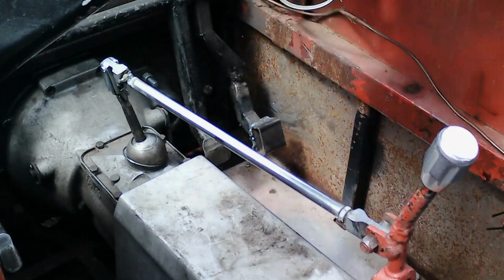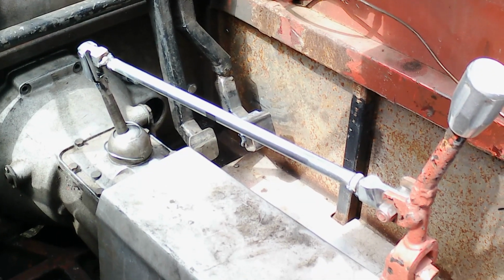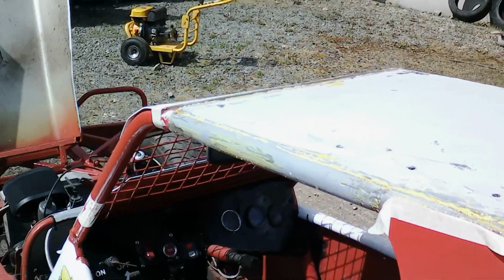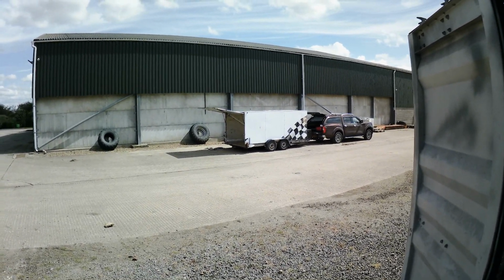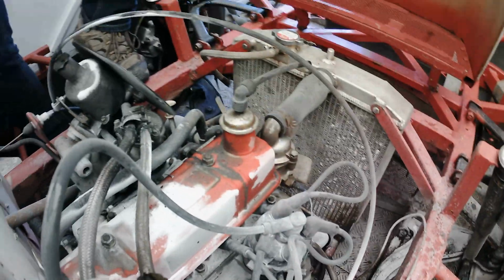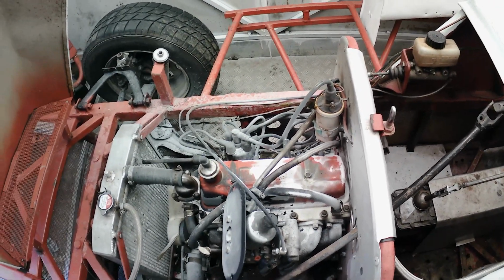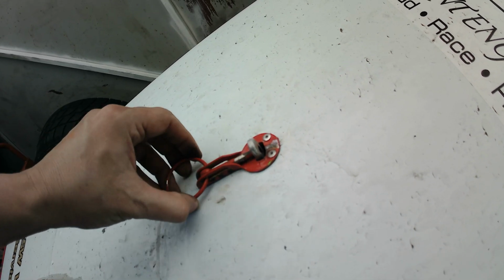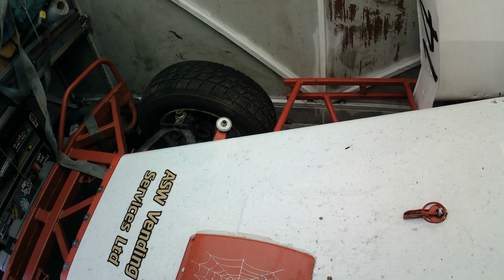Modstox 205 Racing Taunton - British Championship 18th May 2024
Preparation and meeting vlogs for Modstox 205 Racing to race at the British Championship at Smeatharpe Stadium, Taunton on Saturday 18th May.
Things warmed up a bit for me for this race meeting.